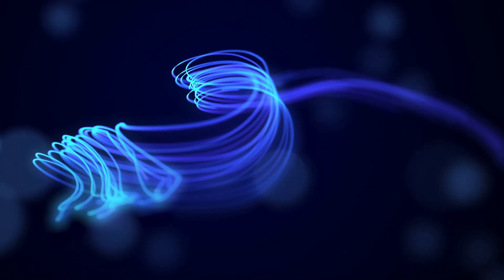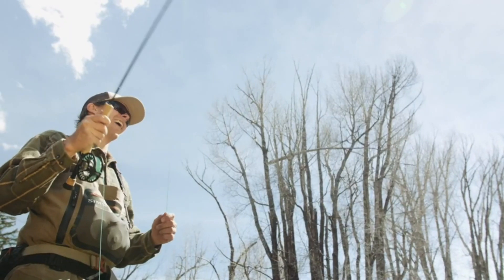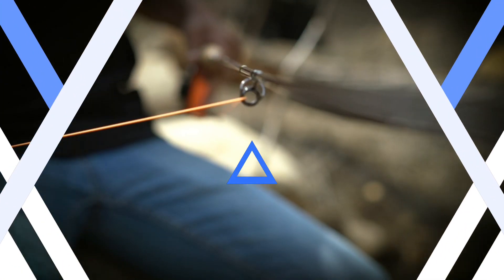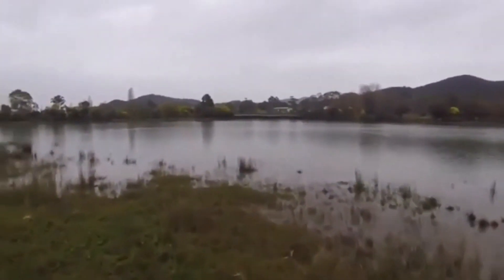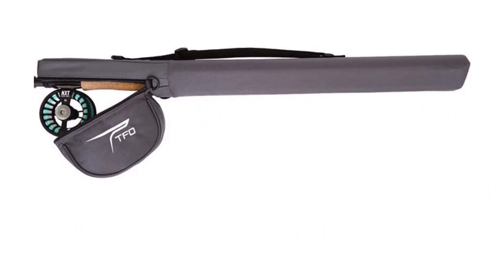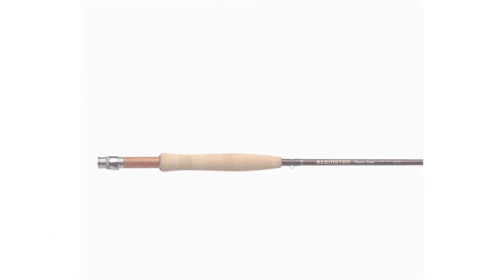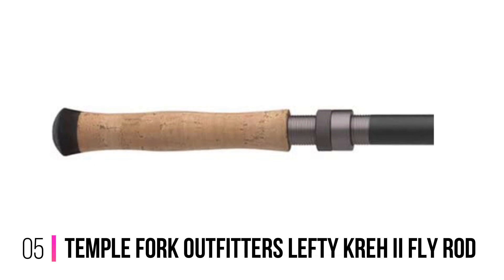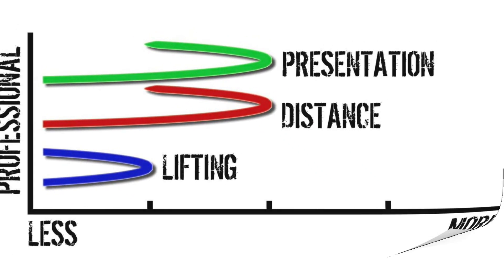Top 5 Best Budget Fly Rods under $100 & $200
In this video, we're going to share with you our top 5 best budget fly rods! These rods are perfect for beginners or budget-conscious fishermen.

Whether you're looking for a beginner's fly rod or an affordable option for advanced fly fishing, we've got you covered! In this video, we'll give you a breakdown of each rod and a recommendation for which one is best for you. After watching this video, you'll have a better idea of which budget fly rod is right for you!

✅ My Picks ✅1.Goture Fly Fishing Rod (Amazon)
✅ Best Value ✅2.MaximumCatch Premier Fly Fishing Rod (Amazon)
✅ For Beginners ✅3.Temple Fork Outfitters NXT Black Label Fly Rod (Amazon)
✅ Premium ✅4.Redington Classic Trout Fly Rod (Amazon)
✅ Trending ✅5.Temple Fork Outfitters Lefty Kreh II Fly Rod (Amazon)